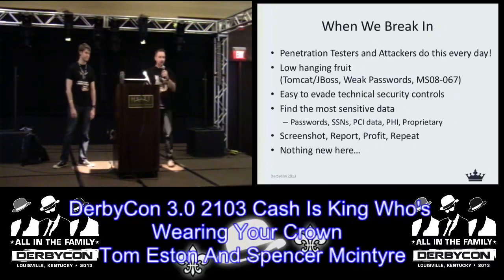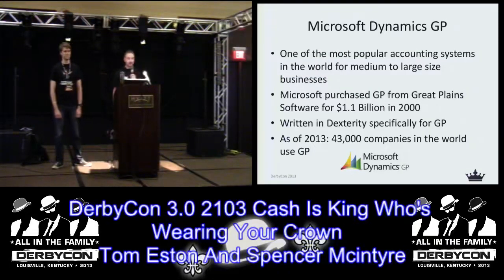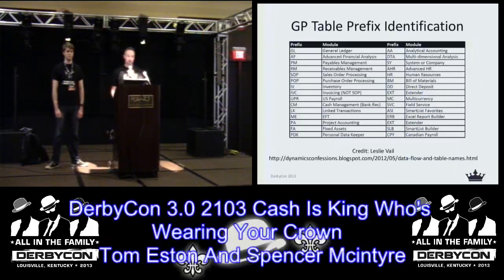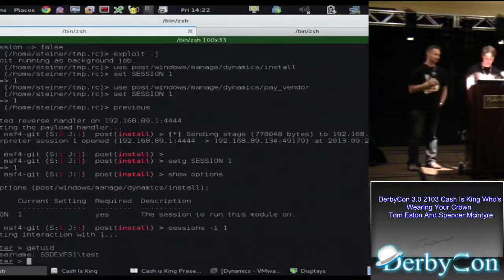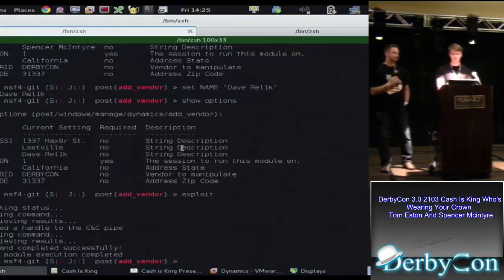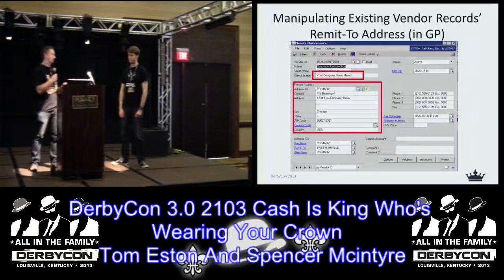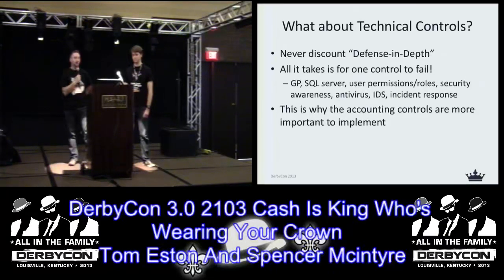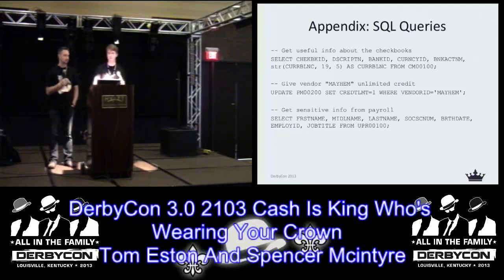Cash Is King Who S Wearing Your Crown Tom Eston And Spencer Mcintyre